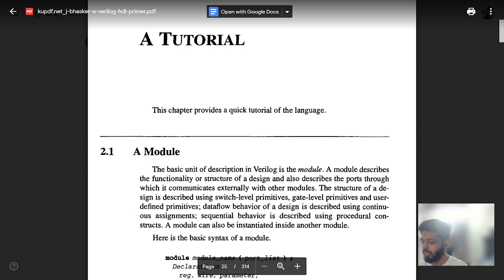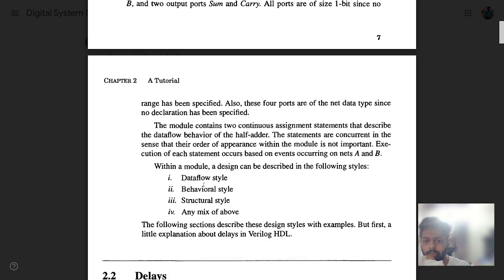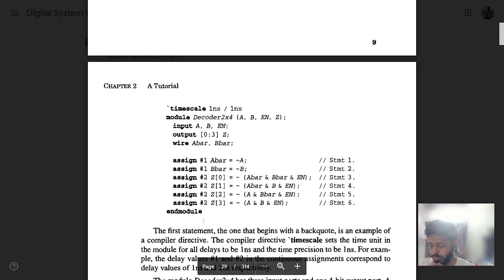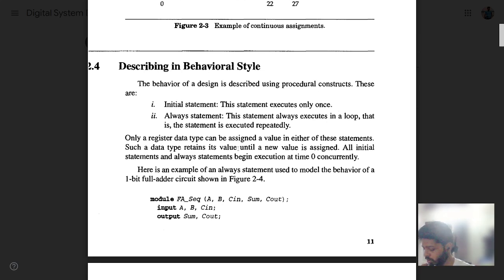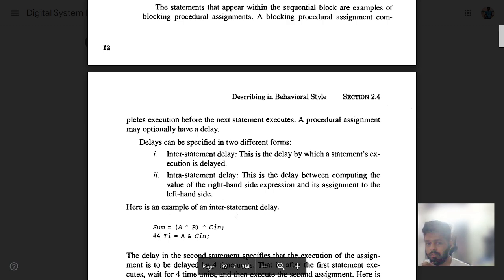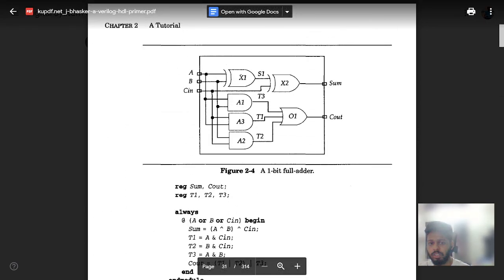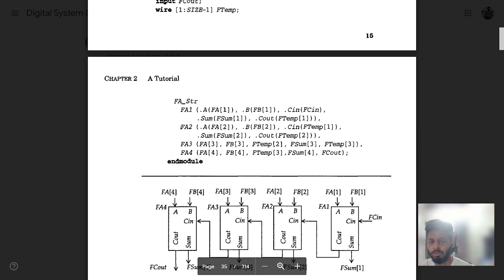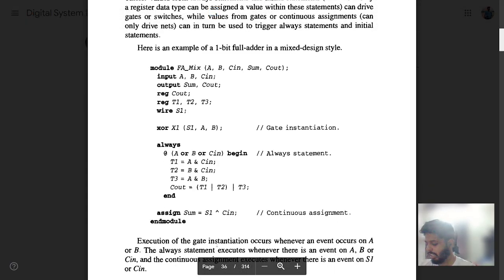DSD Chapter 2